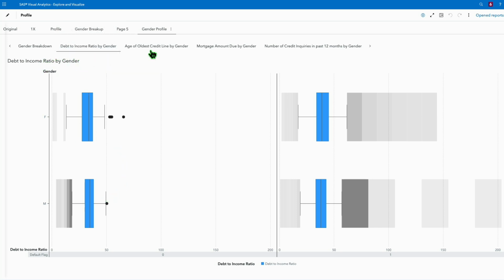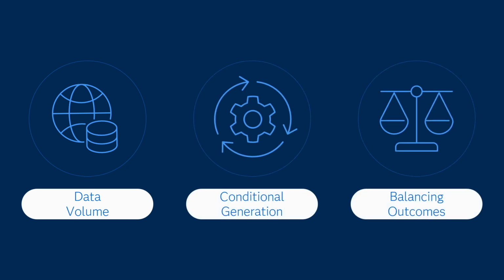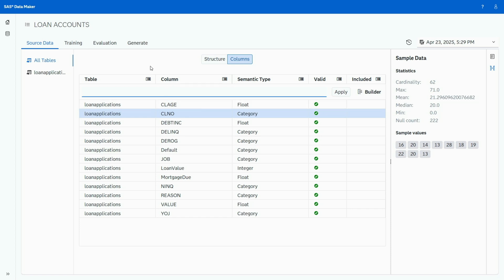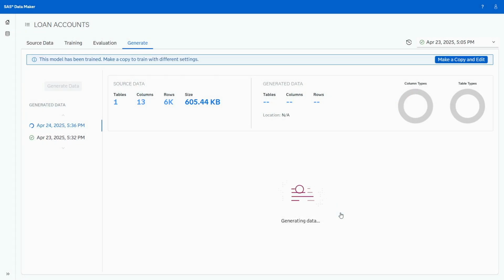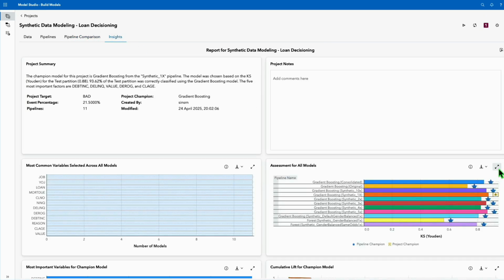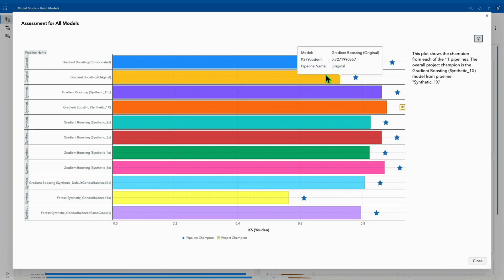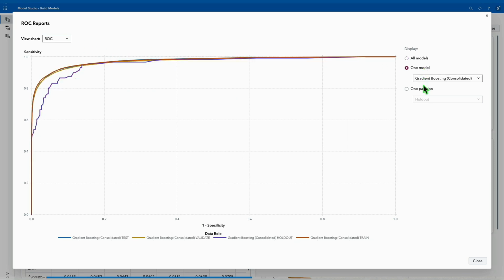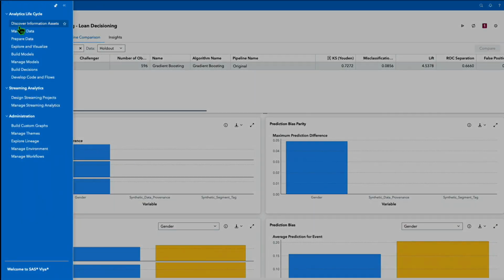Make a Difference With SAS Data Maker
The ability to generate realistic synthetic data holds great promise for supporting analytics and AI development efforts where data is scarce, inaccessible or insufficient. In this demonstration, you will see how SAS Data Maker can be used to enrich and enhance data to improve model accuracy, creating the potential to affect business decisions that lead to cost savings and improved customer experience.